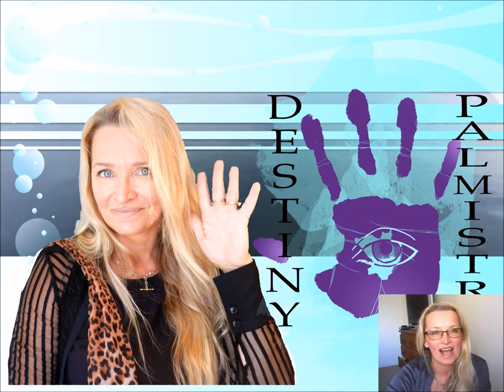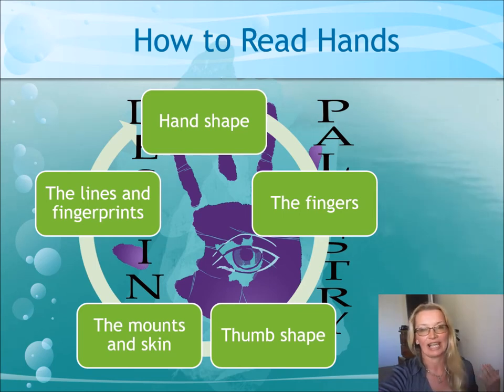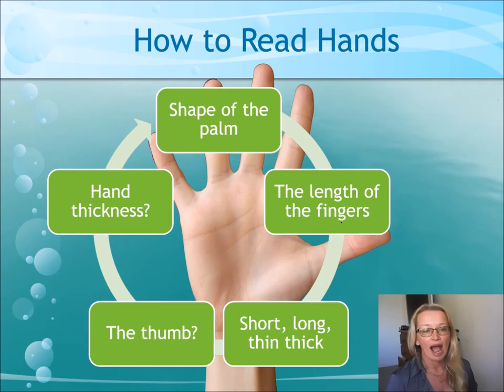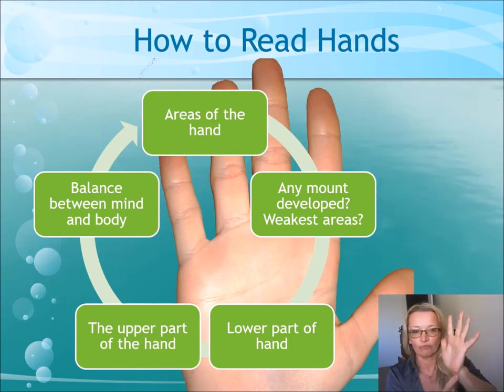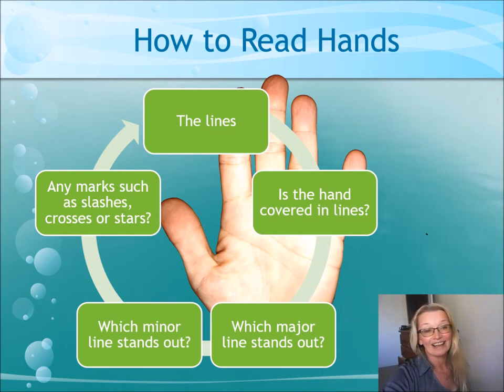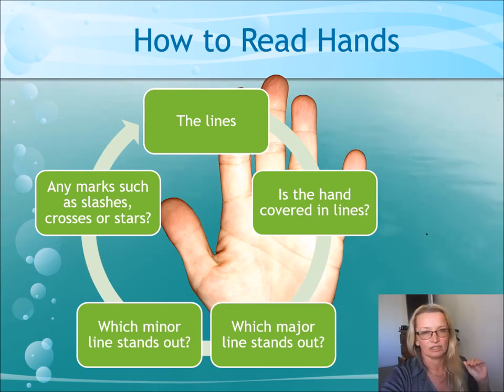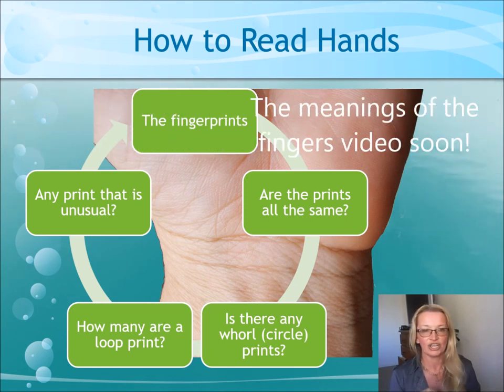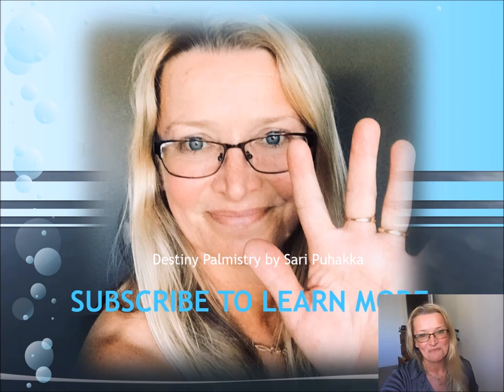How to Do a Palm Reading Starting at the Basics by Sari Puhakka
Learn the best way to read hands and get an accurate analysis and results. If you are a learner of palmistry and hope to start palm readings, watch this quick video that explains the steps. Note: this video doesn't explain the meaning of the lines. You can learn about the lines in my other videos like this playlist about the life line: